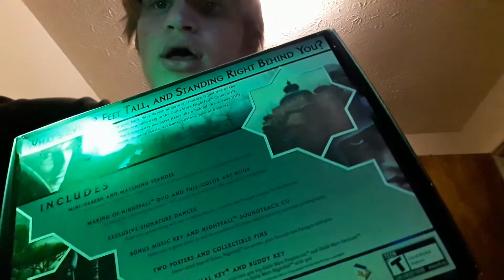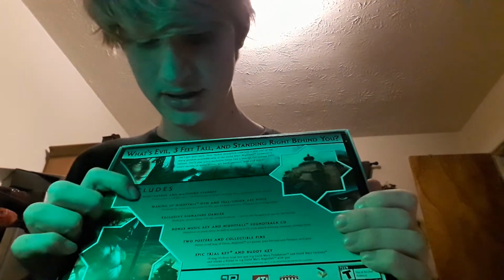MY FIRST UNBOXING!! UNBOXING Guild Wars Nightfall collectors edition!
Please like if you want👍🏻👍🏻👍🏻

Going to be trying to do more uploaded and do some live's eventually!